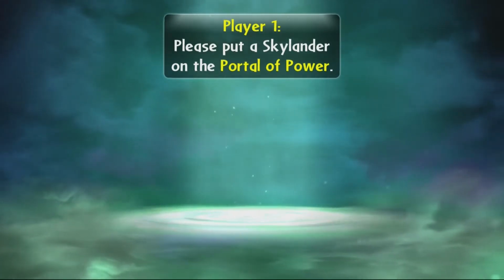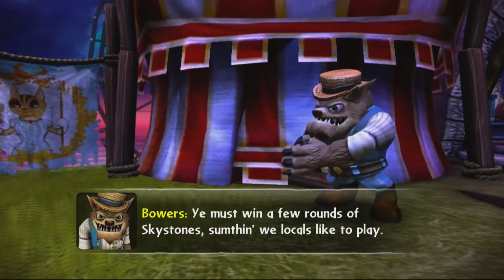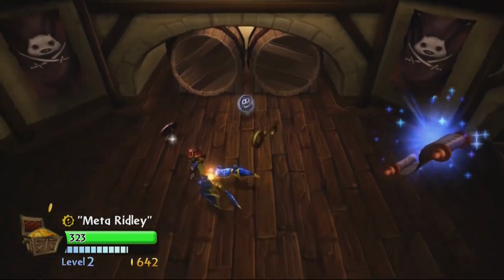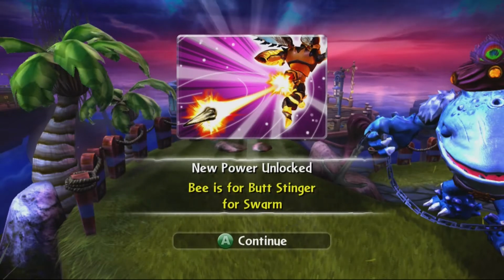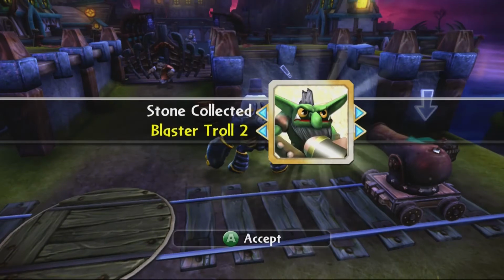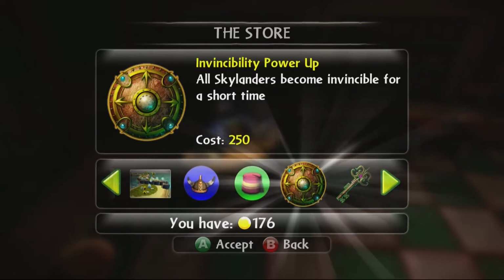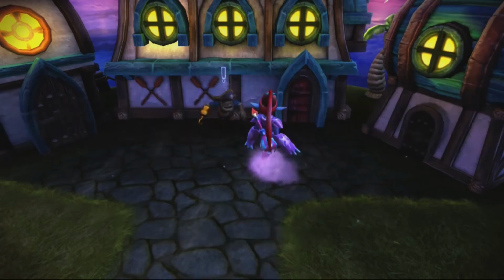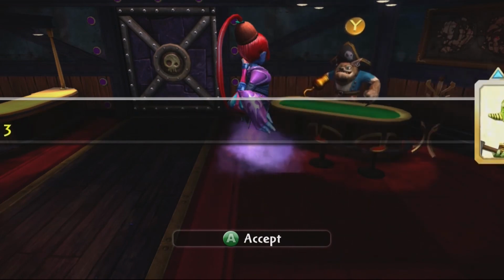Let's Play Skylanders: Giants -- Part 4: Boardwalk the Plank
"More fun than being hanged," though accurate was probably not the best slogan.

Chapter 4: Cutthroat Carnival

When Flynn makes the mistake of mentioning the one, unlikely thing that could set back our efforts to save the Skylands, the Skylanders are once again forced to help repair the Dread-Yacht. This time we have the misfortune of landing at the cutthroat carnival, an amusement park overrun by pirates probably made unpopular by its lack of rides and attractions. What they lack in roller coasters and log flumes, though, these buccaneers make up for in Skystones games, which we finally learn to play.

New Upgrades Obtained today:
-A Whale of a Chomp (Thumpback)
-Surrealistic Spheres (Ninjini)
-Jet-Vac Jet Pack (Jet Vac)
-Pyro Piercers (Hot Dog)

Skystones Opponents:
-Fangs (Infuego Chompy 3 stone)
-Chance (Drow Lance Master 2 stone)
-Bandit (Blaster Troll 2 stone)
-Dreadbeard (Arkeyan Jouster stone)
-Dreadbeard -- Rematch (Mohawk Cyclops 3)